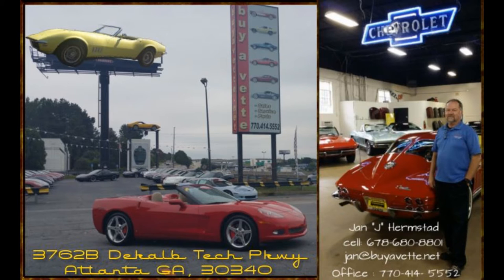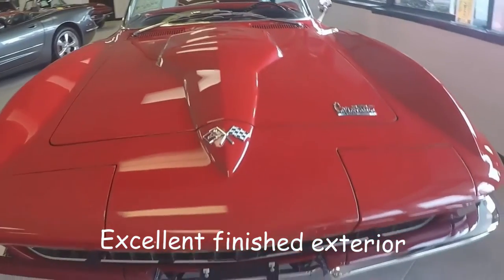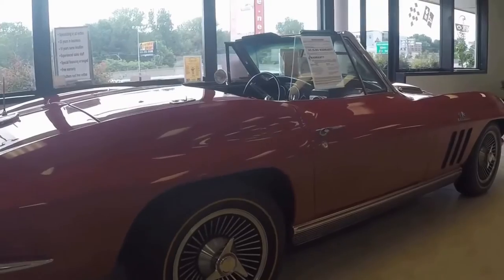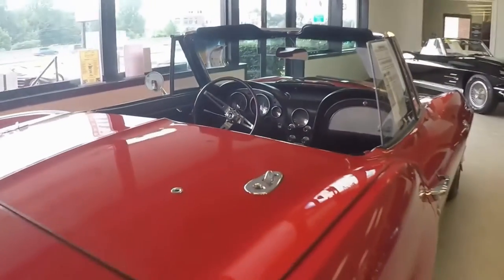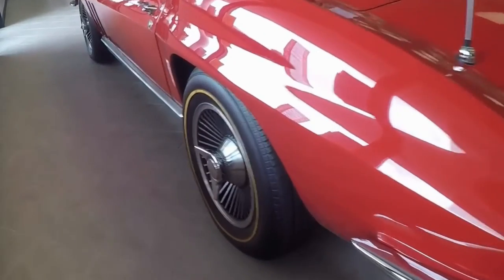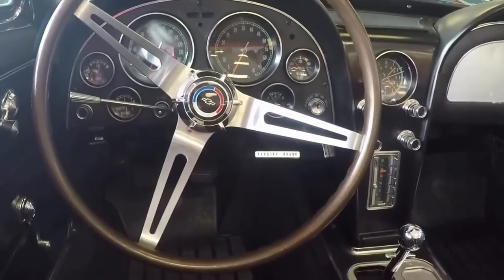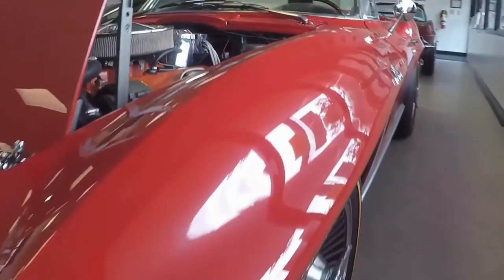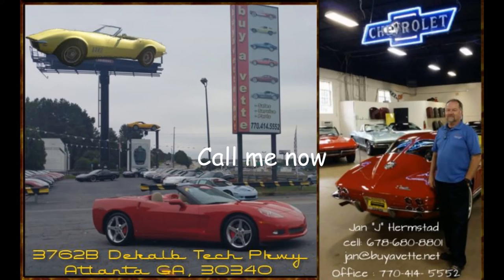1966 Corvette 427/390hp Convertible 50K Miles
1966 Corvette 427/390hp Convertible 50K Miles For Sale

Red exterior, code correct Black interior (upgraded to leather seating surfaces), Black convertible top.

Features include power steering, telescopic steering wheel, power antenna, AM/FM radio, knockoff style wheels, goldline tires.

Originally assembled on December 2, 1965, this 1966 Corvette 427/390hp Convertible is in nice condition, and is easy to drive thanks to its power steering. This car's odometer shows 50,597 miles, which are documented as actual. This car's paint looks to be newer, and is vg with a great shine. Convertible top is BRAND NEW, and all exterior glass shows a correct date code with the exception of the windshield. Front chrome bumpers show a slightly older finish, and are vg. Weatherstripping appears to be recent, and is vg, as are the taillights. Knockoff style wheels are vg, with BRAND NEW goldline radial tires. The interior of this 1966 Corvette 427/390hp Convertible shows good-vg leather seats, good condition steering wheel, dash pads, GM seatbelts, and center console, and good-vg carpet. Door panels are vg. The numbers matching 427ci engine in this car shows final assembly date November 20, 1966. Correct air cleaner, intake manifold, valve covers, ignition shielding, and spark plug wires are in place, and the frame is solid and rust-free. This car has been fully serviced, and all instrument gauges, lights, turn signals, brakes, engine, transmission and rear-end are all in good operating condition. 50K Miles.